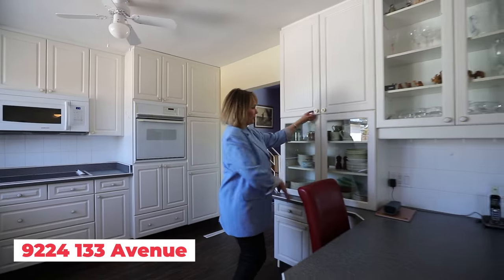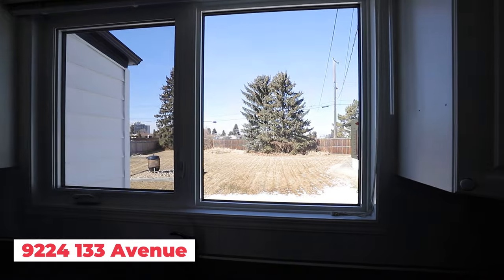4 bedrooms in North Edmonton | 9224 133 Ave NW | $378,000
🤗  Our Brand New Listing just hit the market!
📍9224 133 Ave NW, Edmonton AB
This backyard is MASSIVE - I can't wait to see it in the summer!!!

Here’s a look at what’s for sale in Edmonton under $400,000 with a huge double garage, 4 bedrooms and lots of upgrades.

Buying your 1st house should be an enjoyable, educational experience that guides you towards a confident and smart real estate investment. If you have questions about this home or any other home, I would love to help!

HOUSE INFO:
for all the details on this home!